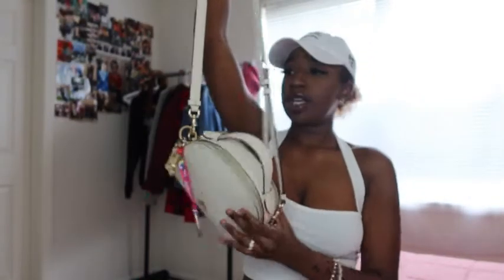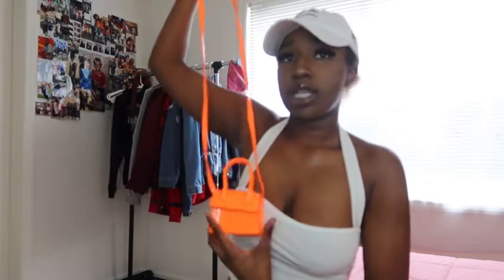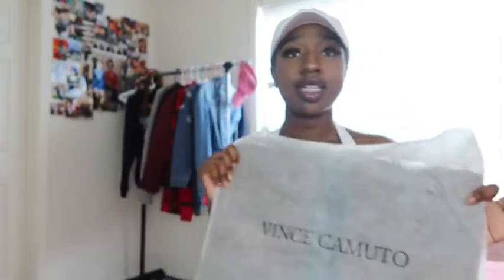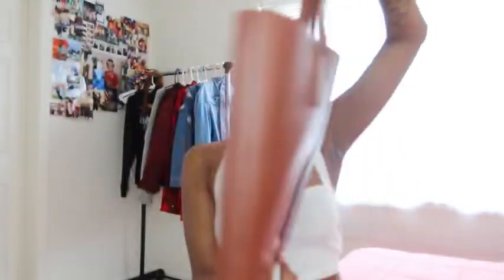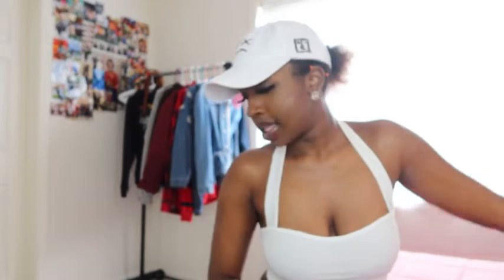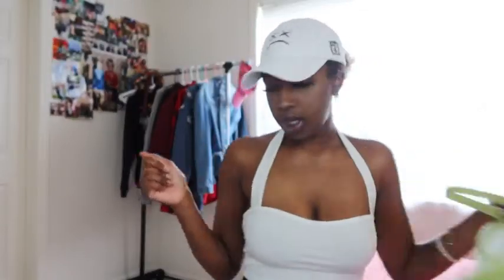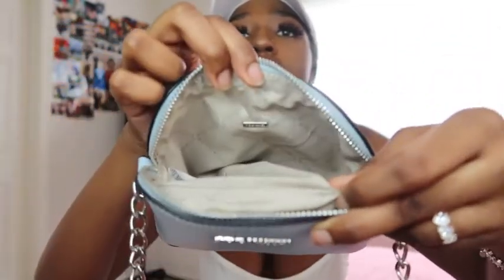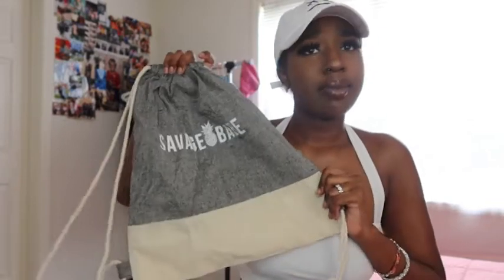MY HUGE PURSE COLLECTION *2022* (very affordable)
hey guys!!! it's been awhile since i've uploaded my last video ya girl has been working and making boss moves.